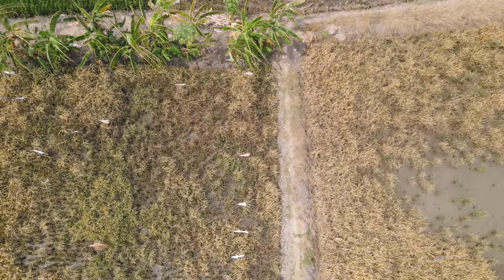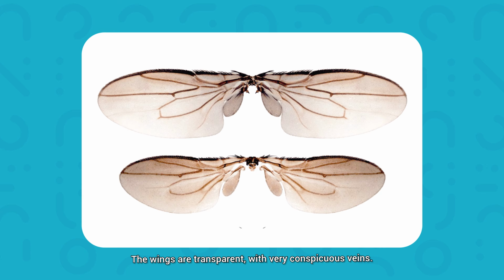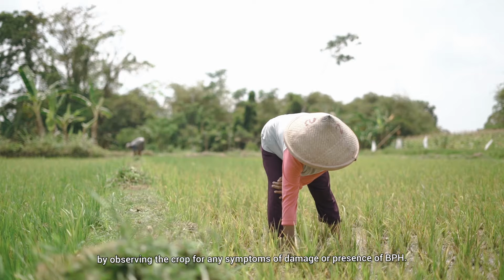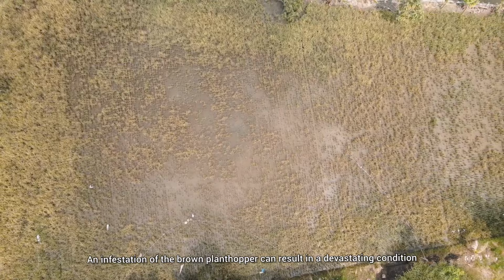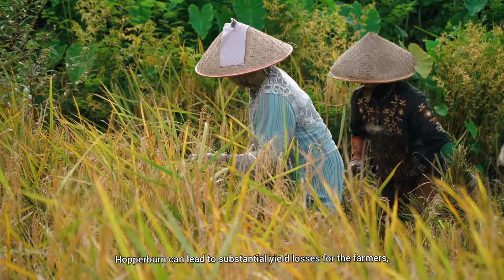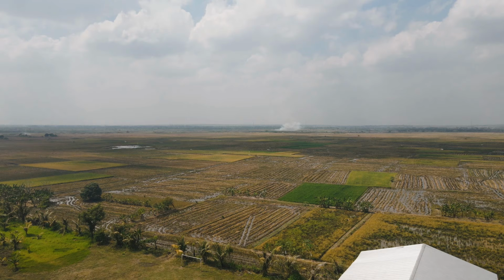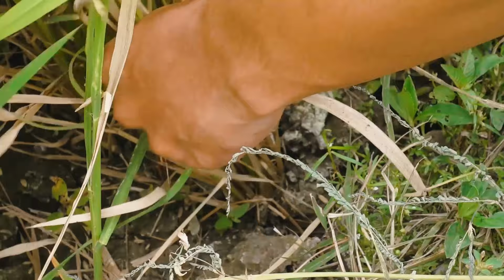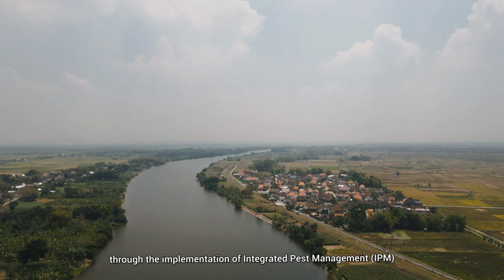How to Identify the Brown Planthopper?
Dive into this informative video where we explore how to identify the brown planthopper, discuss the specific symptoms that manifest after it infests crops, and differentiate between damage triggered by BPH and damage caused by other insect pests. Enhance your field knowledge and crop management strategies by watching now!